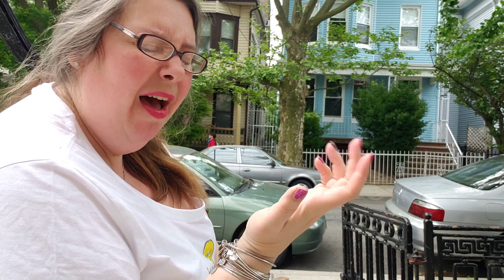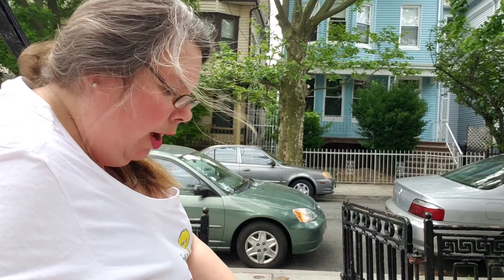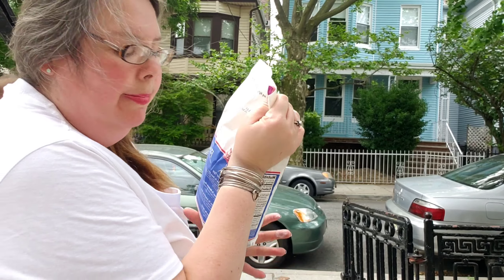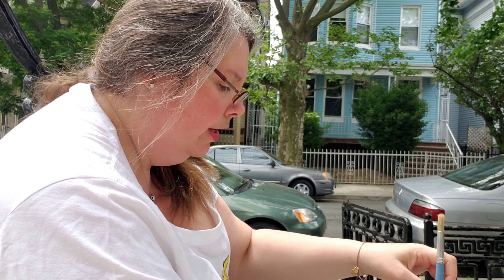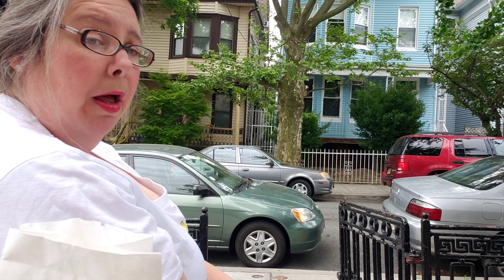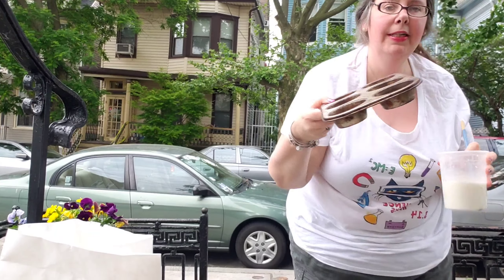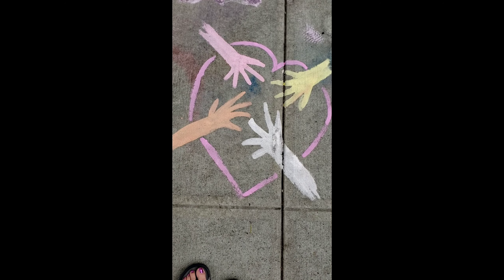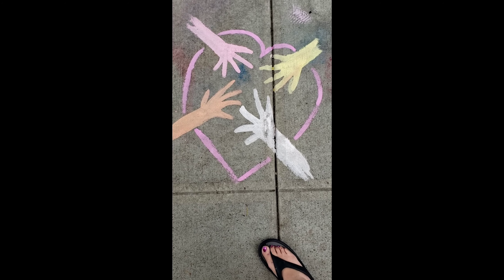Sensory summer science June 3rd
We make 2 kinds of sidewalk chalk
1. 1 cup water, 1 cup flour, 1 tablespoon dish soap, food coloring
I used a funnel, a paint brush and and old dish soap bottle.
This was not my favorite recipe.

2. 1 1/3 cup water, 1 cup cornstarch, food coloring. Mixed and then poured in a cupcake tin, paint with paint brush...
Love this recipe!